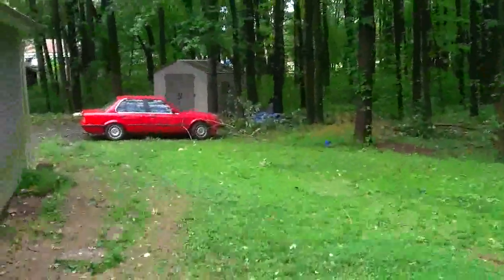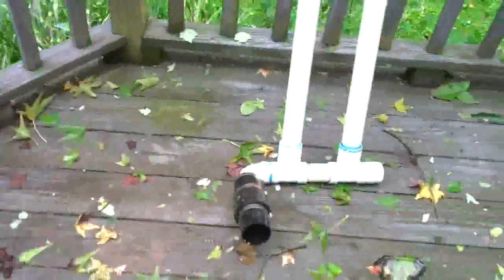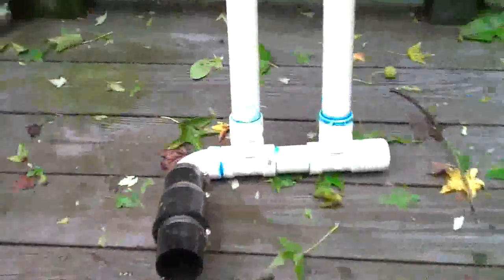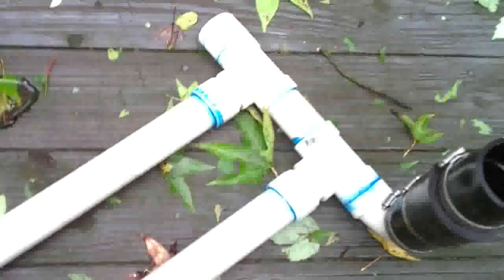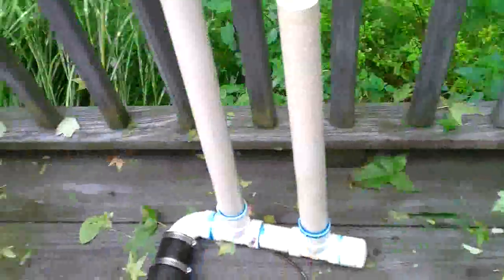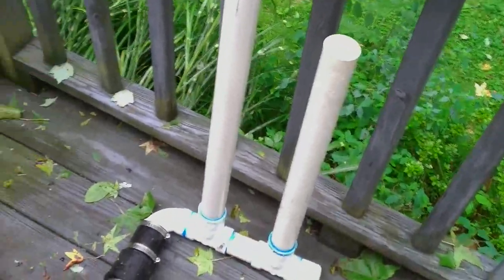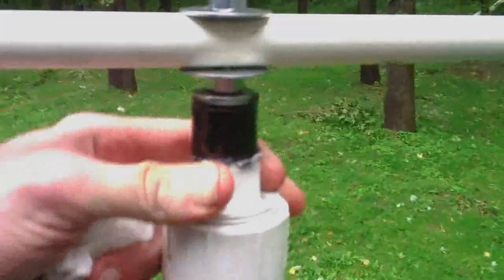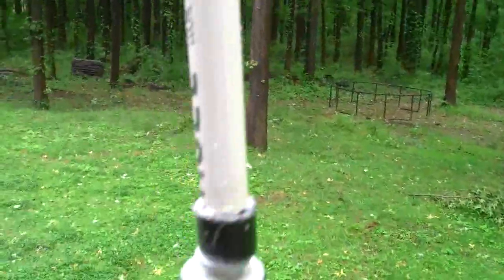Hurricane Irene + Homemade PVC Sump Pump = Dry Basement !! ;) HOWTO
I tried looking for a generator on Friday before the storm in NJ and there were of course none to be found, even on craigslist. They didn't even have any manual fluid pumps left at harbor freight. So I looked into homemade pumps and found several examples of PVC bilge pumps for boats/etc.

I went to Home Depot, got some 1.5 inch PVC and fittings and a large diameter check valve. My sump pump already had a check valve connecting it to the tube leading out fo the basement, so I only needed one more valve. I put everything together so it could connect to the existing check valve/pipe and fit into the hole where the sump pump goes.

The power went out at 12:00 midnight on Saturday night and I pumped 3 or 4 times (only took about 2 minutes each time to get the water level down) between that time and 3 am when I fell asleep. Woke up at 8:00am and the water level hadn't risen past the sump pump opening, pumped again and went over to my neighbor's basement and pumped 2-3 inches of standing water out of his basement after cutting a new piece of PVC to match the hight of the connection to his sump pump pipe.

So, this design seems to be very universal and can be made for $20-30, and even less if you make your own check valve or buy a smaller one that's less expensive(the check valve I got was about $17). But, I think having a large flowing check valve is key to the pump working so well and being easy enough to pump with one hand. Also, oiling the piston made it much easier to pump.